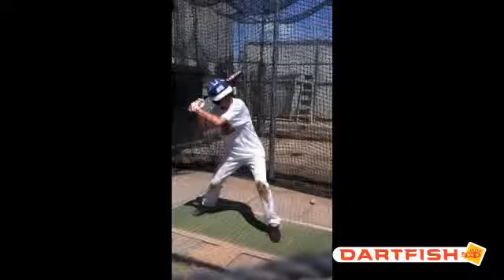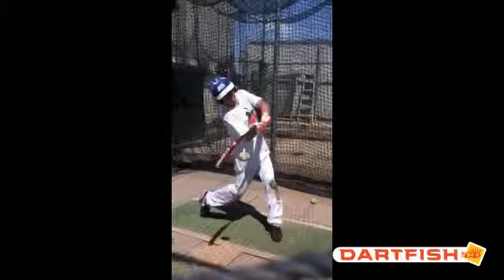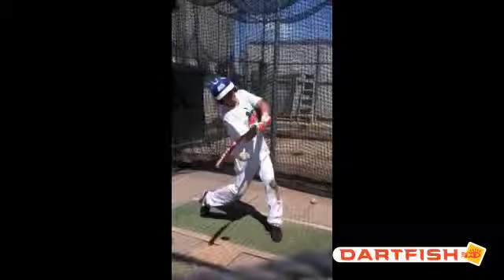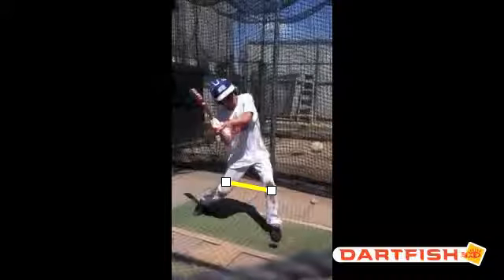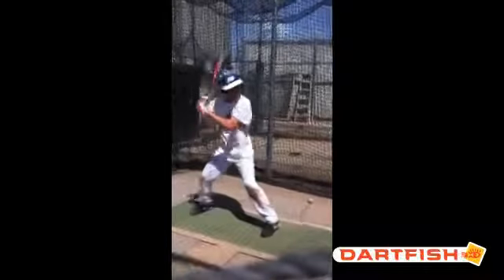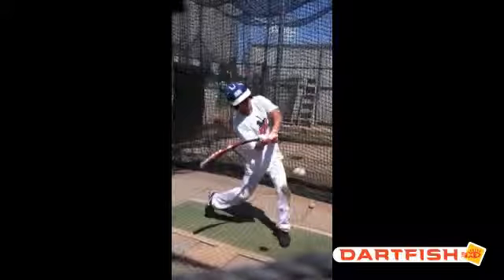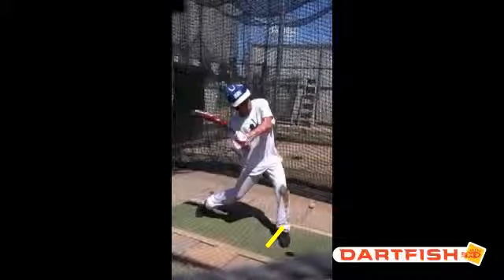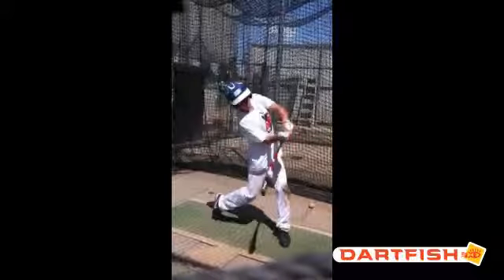W Callahan SD